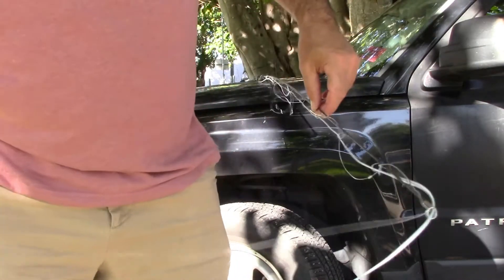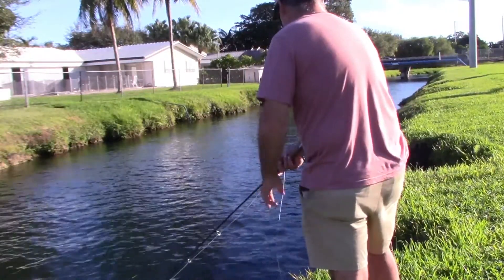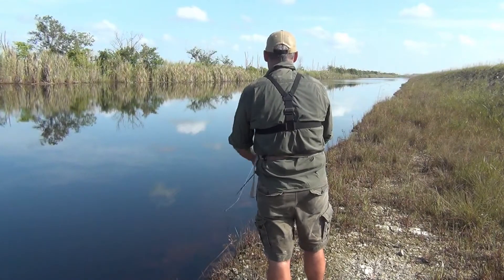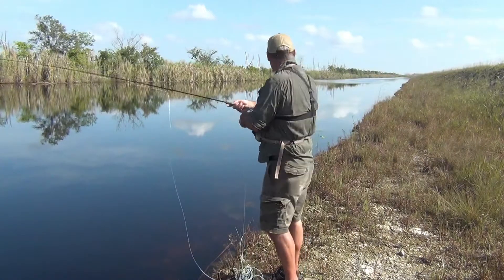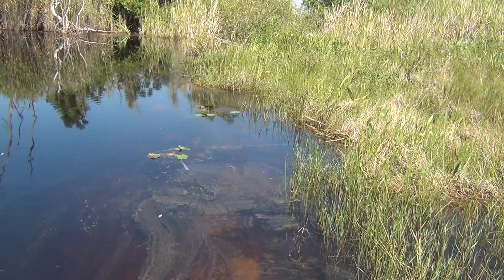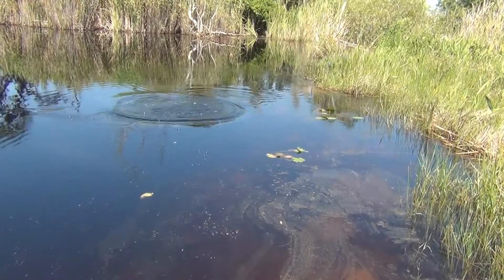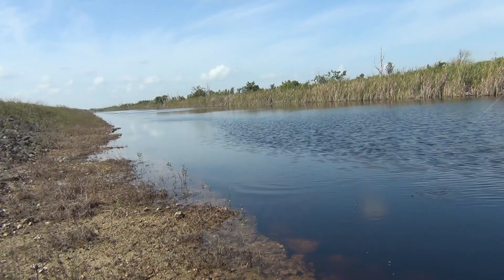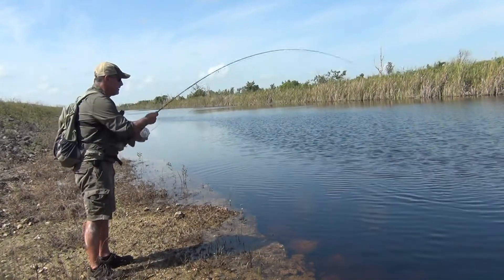Peacock Bass on the Fly Part 2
This is Part 2 of a podcast episode with video clips of some of my peacock bass outings.